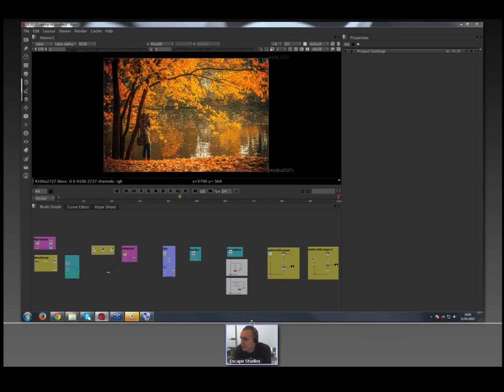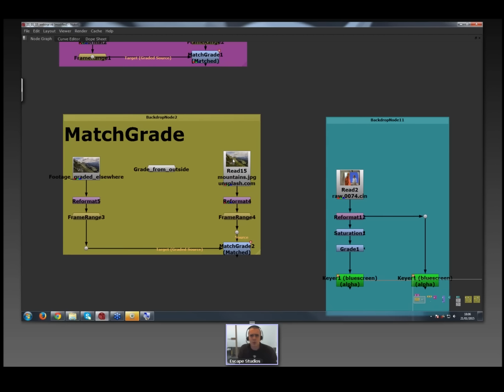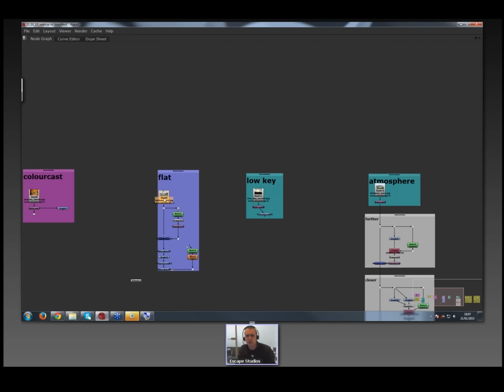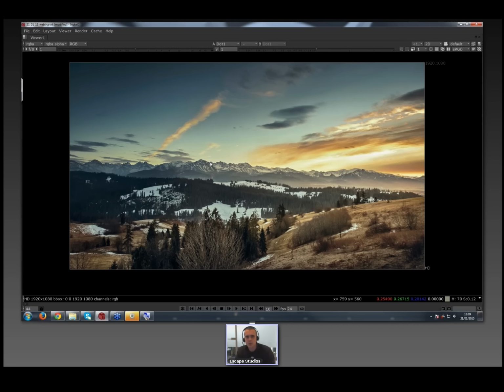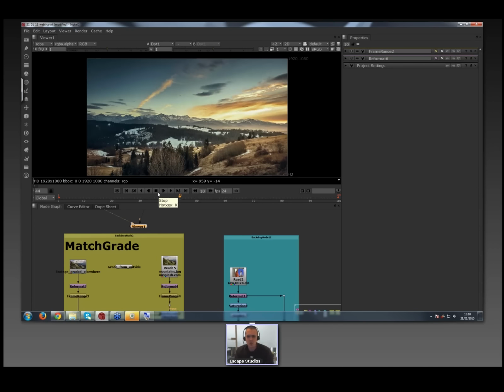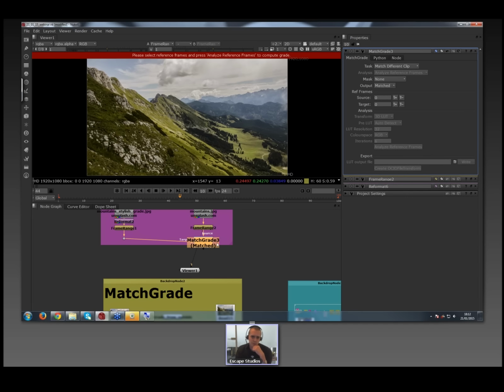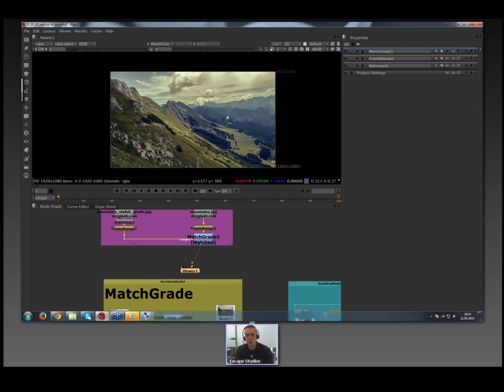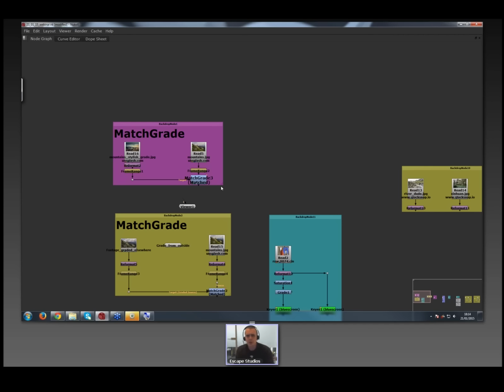Colour Correction Webinar - Can I Cope With The Scope? with Allar Kaasik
Our very own Allar Kaasik presented this webinar all about colour correction - if compositing is your thing then you should definitely check it out! You can find the rest of this webinar and many more on our E-Learning system